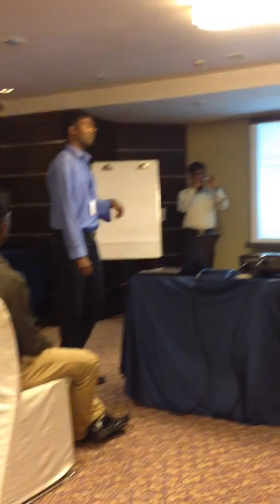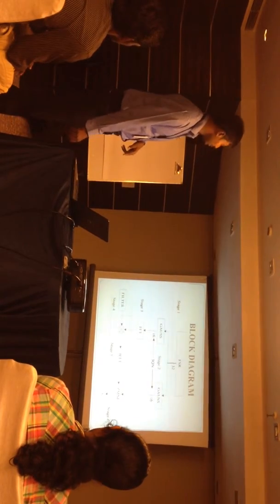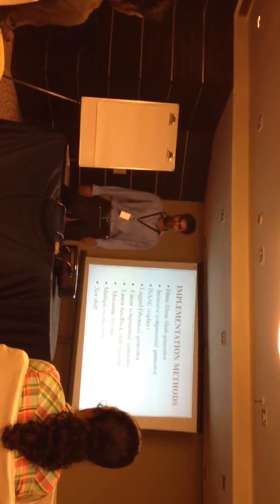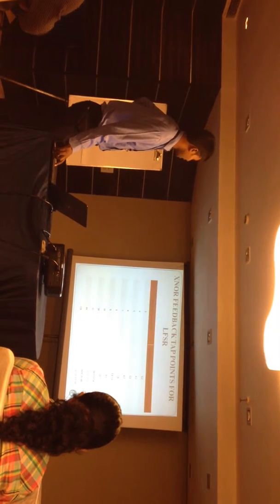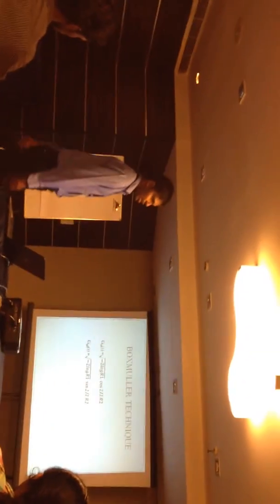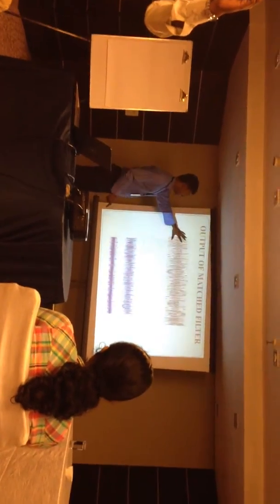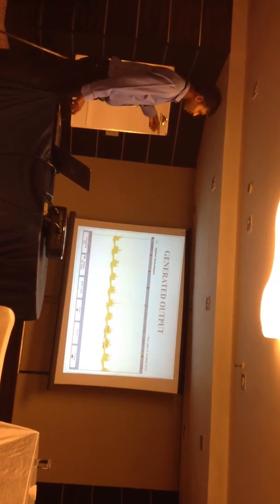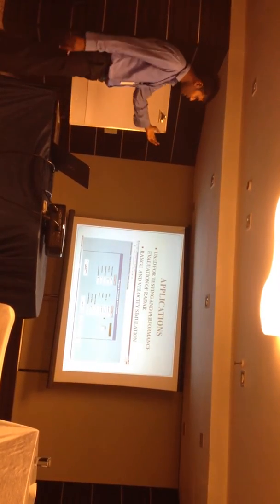Pardhu Presentation at International Conference on Circuits and Systems (CIRSY 2014)